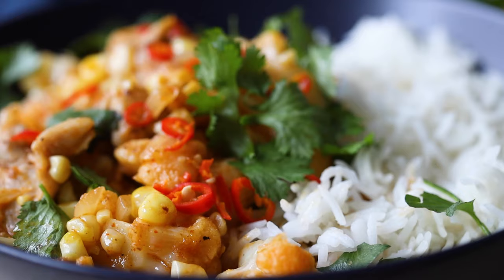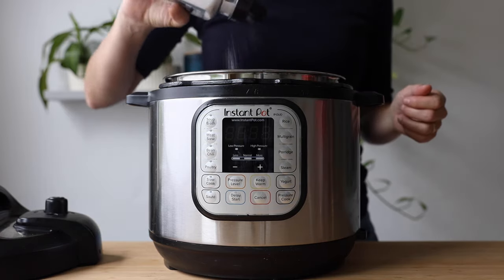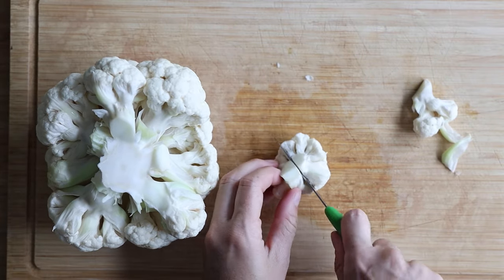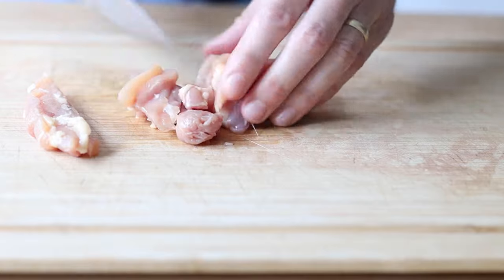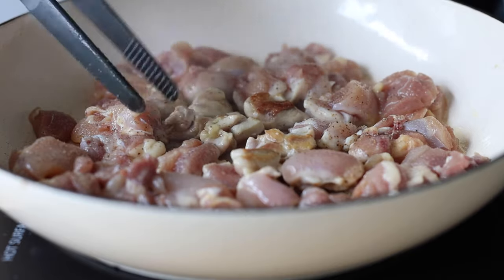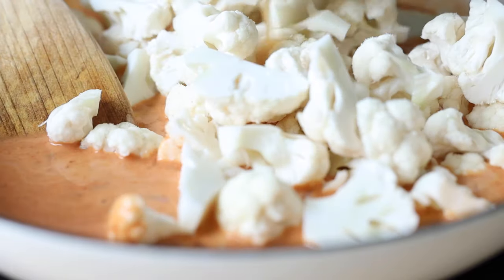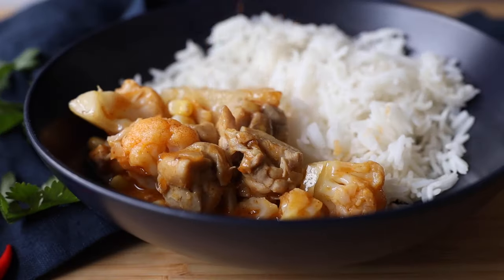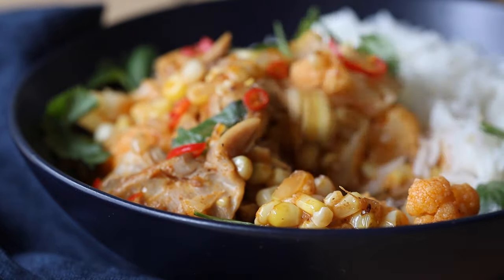Thai Chicken Cauliflower Curry | Quick & Easy Healthy Dinner Recipe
Forget about takeout when you make this super-flavorful Thai Chicken Cauliflower Curry at home. Protein-packed chicken and vegetables are cooked in a flavorful curry sauce.